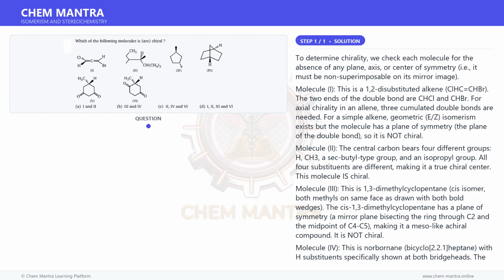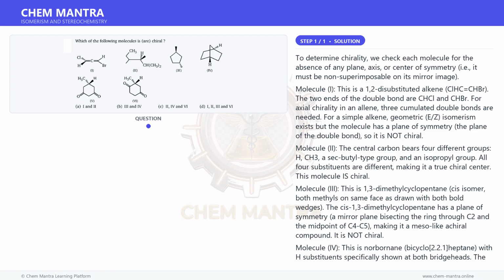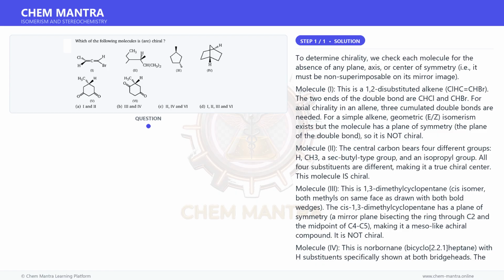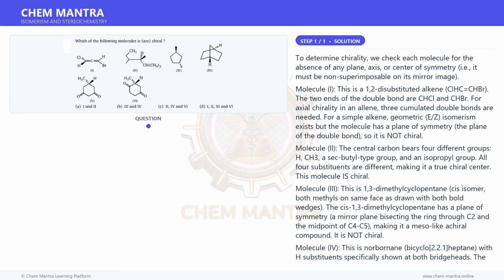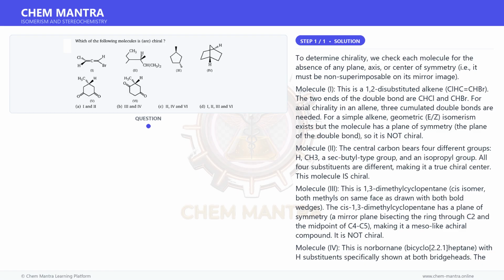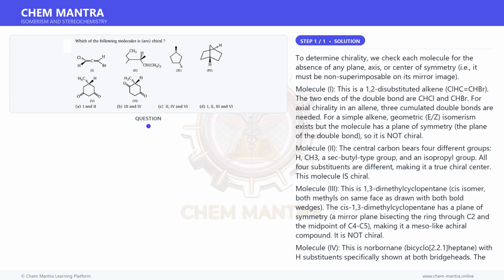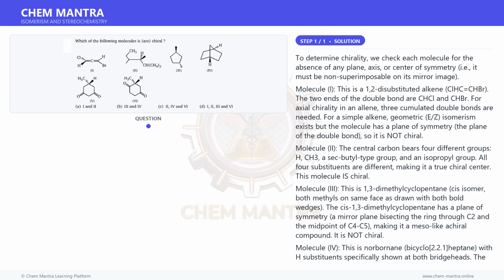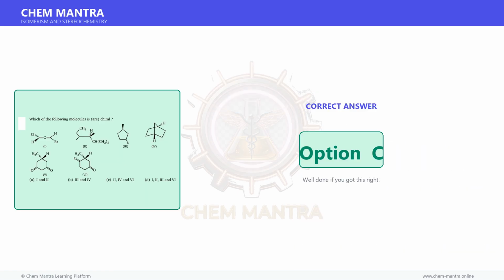Isomerism & Stereochemistry | JEE & NEET Chemistry | Chem Mantra